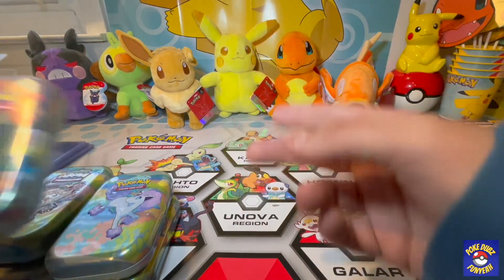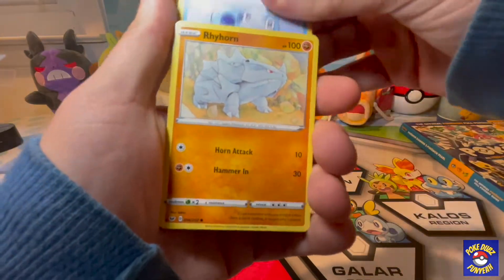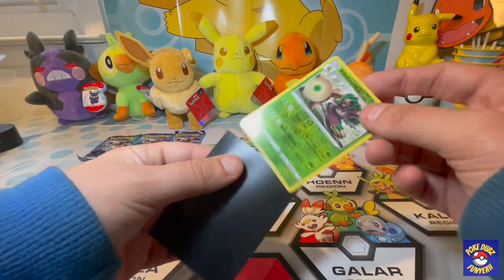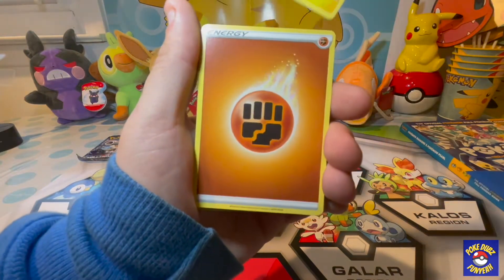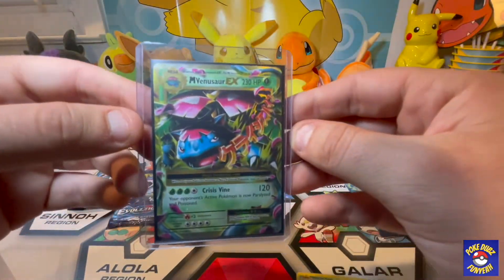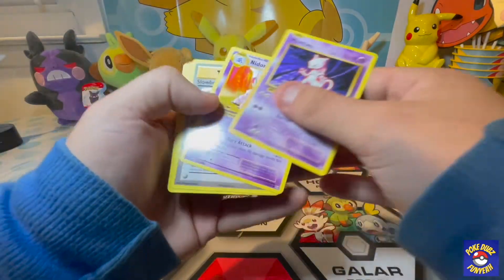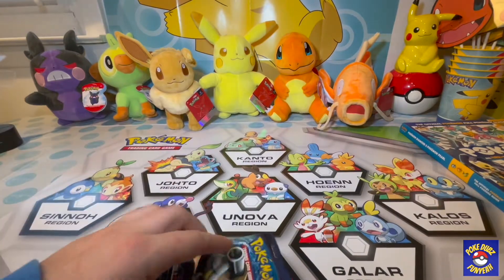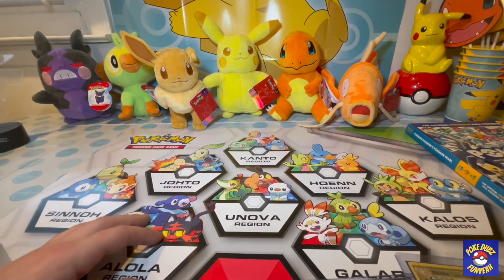Pokémon Card unboxing Evolution tins Awesome Pulls!!!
Still on the hunt for reverse foil Zard.